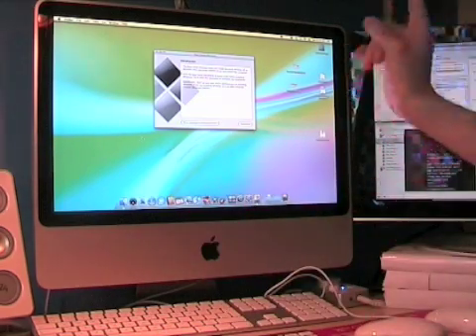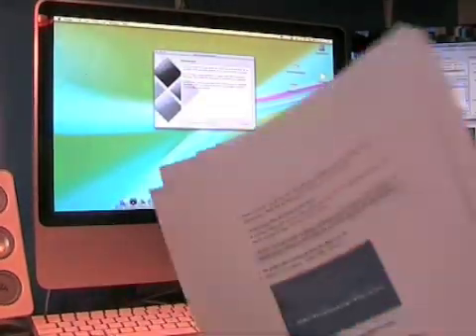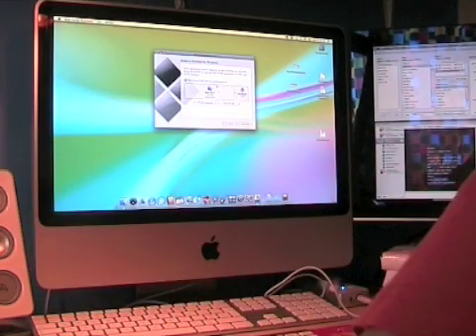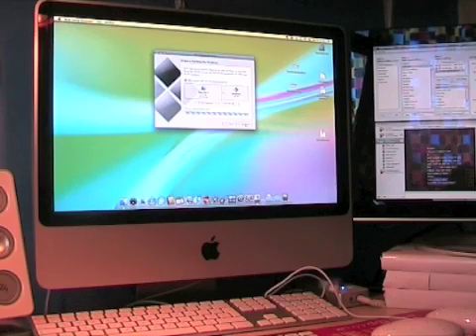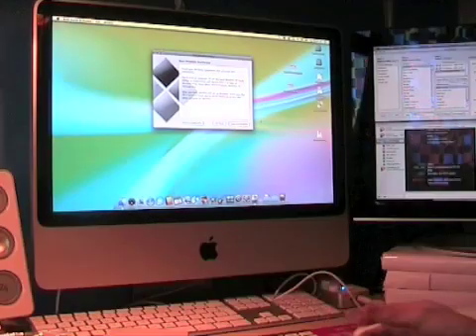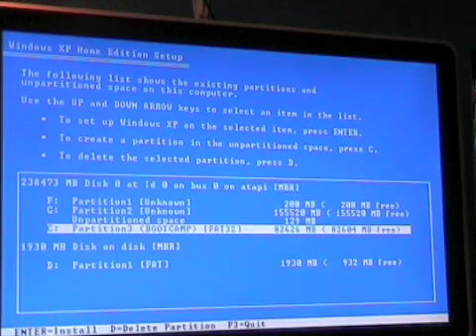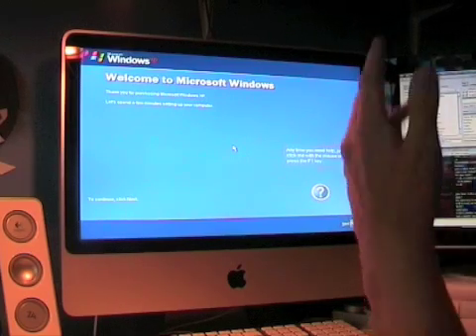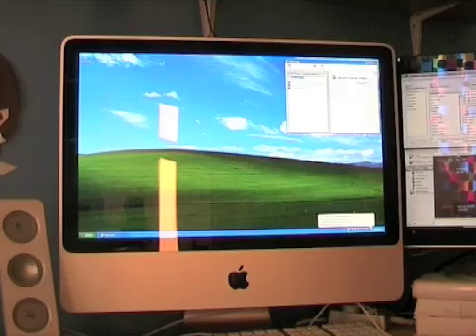How to Install XP with Boot Camp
- I have been using OS X as my primary OS for over 1 year now, and I still intend to do so. However, there are still some Windows programs that I use, so, I bought a copy of Windows and installed it on my iMac using Boot Camp.